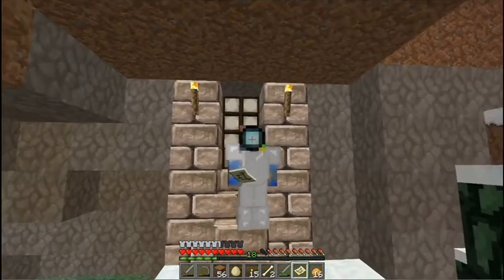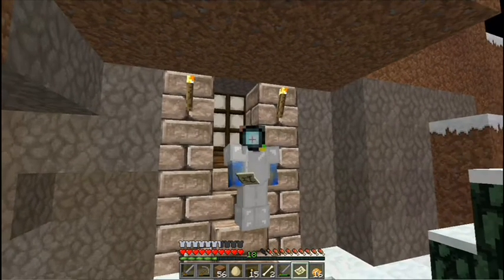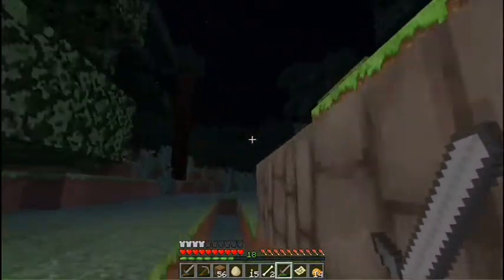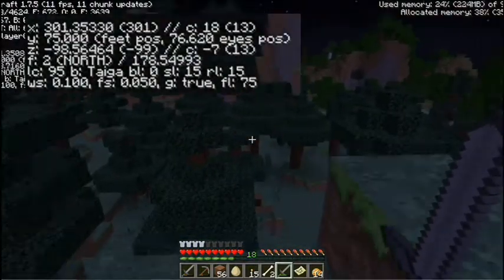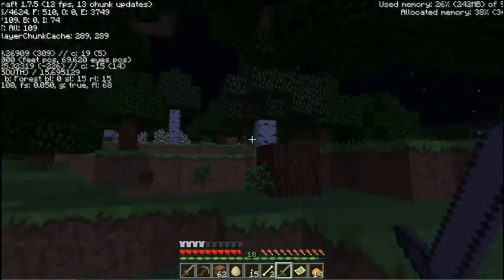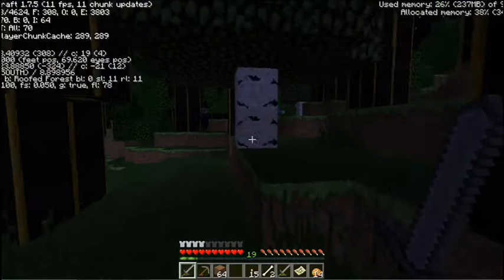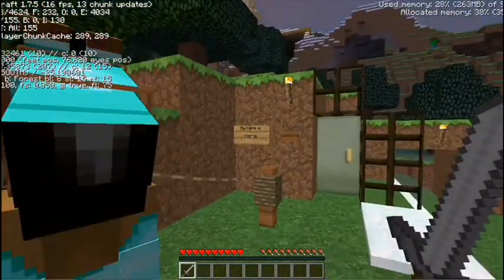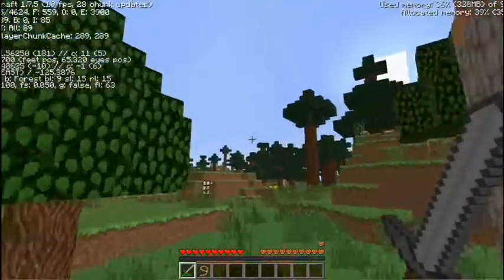Minecraft Let's Play ~ Portal Peril [8]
Don't be shy, leave a reply! Make suggestions for my Minecraft world.

The music for my video is by my good friend, jedr1989, check out his channel for more tunes!